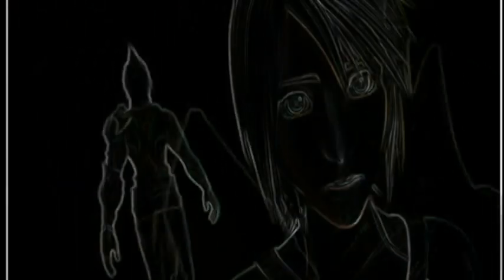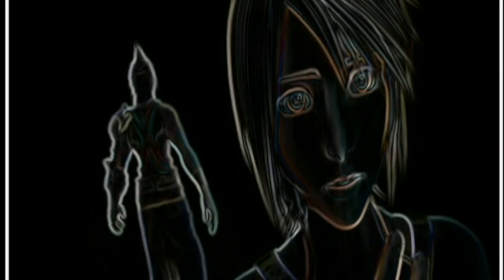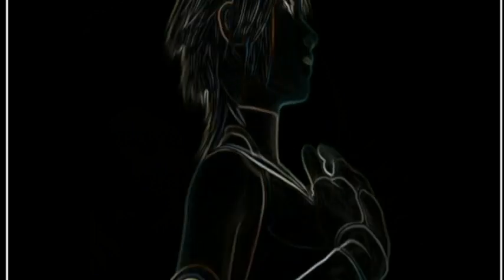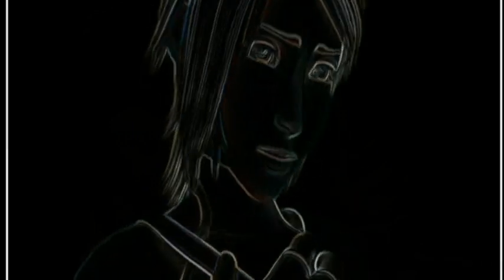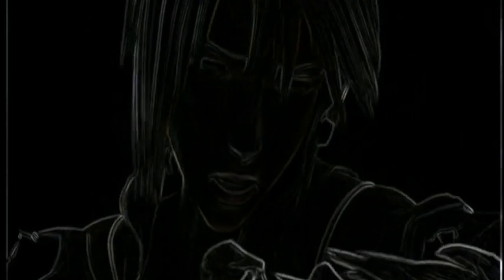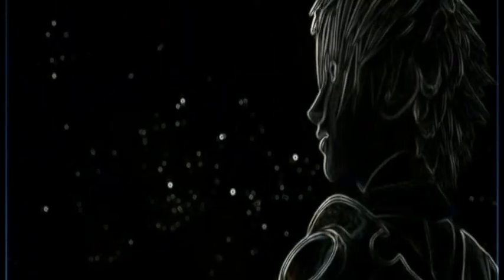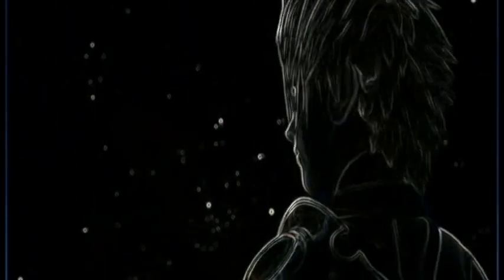AWAY FROM LIGHT.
VIDEO Name AWAY FROM LIGHT
Band  Evaessences , lyes the darkest shadow.
Song  Away from me
info,  the dark shadows cast apon those that walk amung darkness and who would dare to challenge such in the brightest light